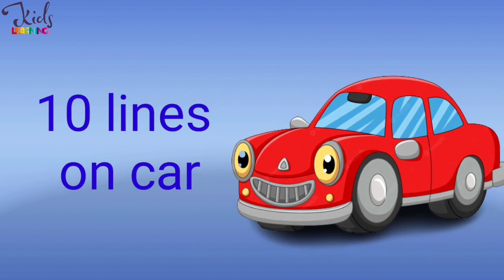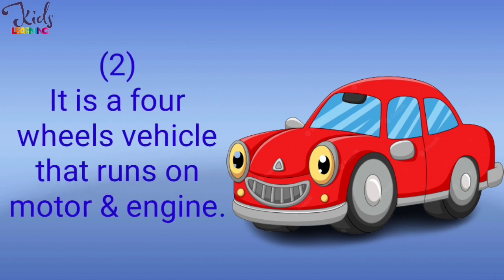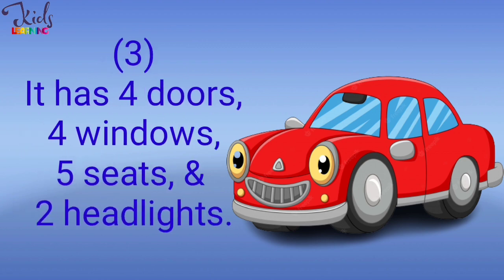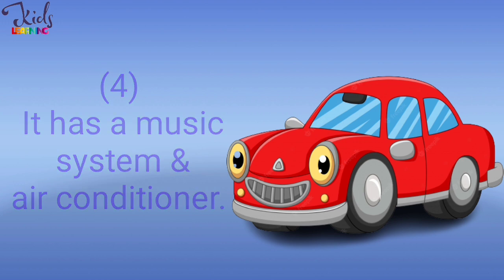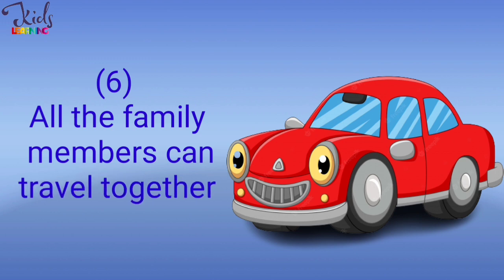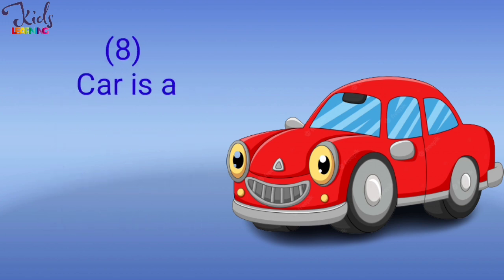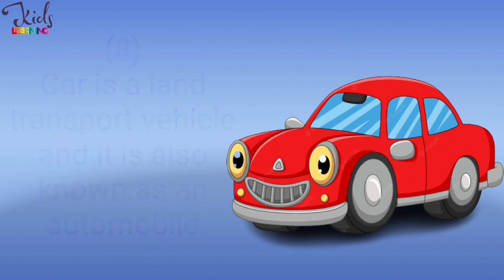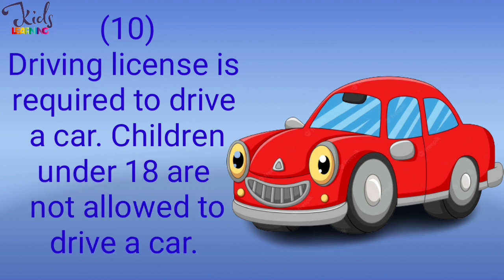10 Easy Lines On Car for vehicles day in school | Essay On Car | Speech On Car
•First Learning Activity Bag For 3 to 4 Yrs | Set of 10 Exciting Brain Activity Books | Interactive Fun Activities and Exercise for Kids & Children

•General Knowledge about "World + India" Combo Pack | 2 Picture Books for Kids | Ideal For Ages 4 - 10 Years

•General Knowledge Picture Book For Kids About India | 100 GK Questions and Answers about India with Pictures for Kids

•Dot to Dot for Tiny Tots Wipe Clean Activity Book

•My First Book of Patterns Pencil Control: Patterns Practice book for kids (Pattern Writing)

•201 Maths Activity Book - Fun Activities and Math Exercises For Children: Knowing Numbers, Addition-Subtraction, Fractions, BODMAS

•Super Table Book with Mental Practice - Multiplication Table 1 -20 for Kids Age 4+

•Math Activity Book for Kids - 200+ Multiplication and Division for Age 5+ Years - Math Activities for Children - Early Learning - Brain Boosting Activities - Learn to Multiply and Divide

•Maths Olympiad For Class 1 : 24 Tests, 600 Math Questions, Activity Based Worksheets

easy lines on car
10easy lines on car in English for LKG class
10easy-lines on car in English for UKG class
10easy lines on car in English for nursery class

kids triangle dress/costume for kids fancy dress competition
triangle dress for shapes day in school
make triangle dress at home from waste material
link for triangle costume

kids apple dress/costume for kids fancy dress competition
apple dress for fruit day in school
make apple dress at home from waste material

link for apple costume

kids tomato dress/costume for kids fancy dress competition
tomato dress for vegetable day in school
make tomato dress at home from waste material

link for tomato costume

Produced by: "Limitless Music - No Copyright"

Your support is greatly appreciated:
____Patreon____